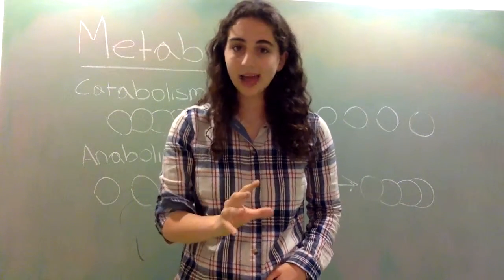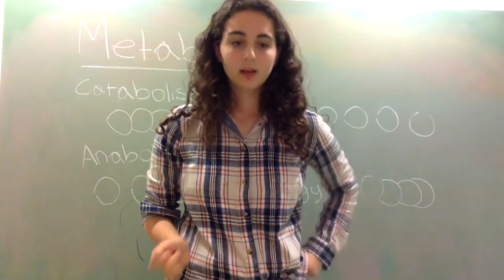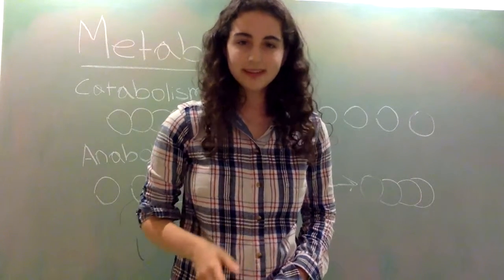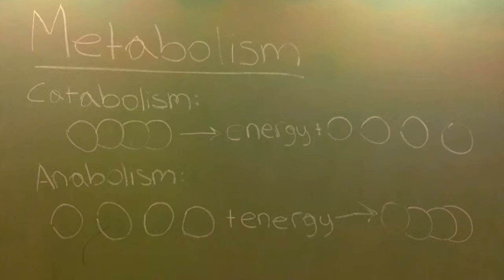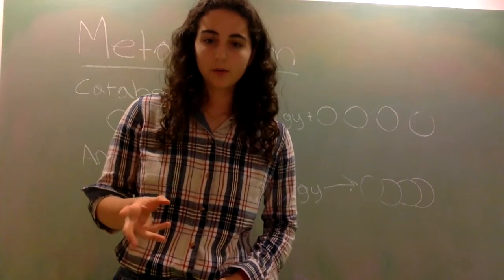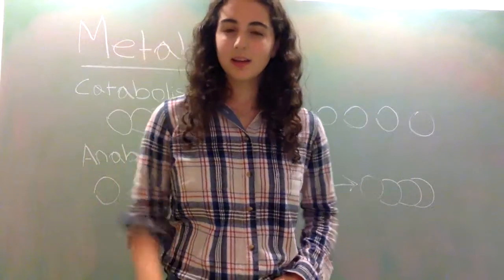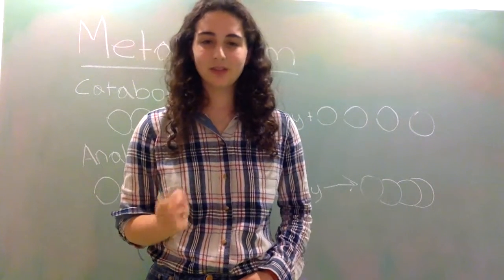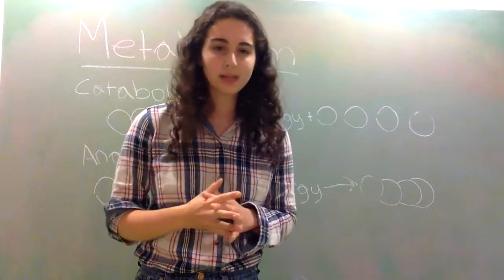Metabolism Chapter 6 Section 1 (Part 1)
AP Biology Campbell Edition Chapter 6 Section 1 (Part 1)

Part 2 will discuss kinetic energy, thermodynamics, and all that stuff that isn't biology but we still need to know :)